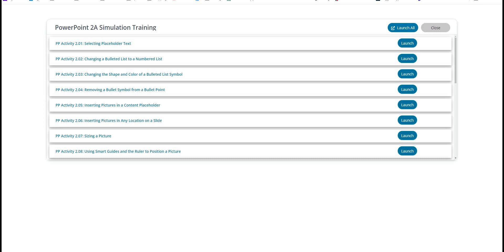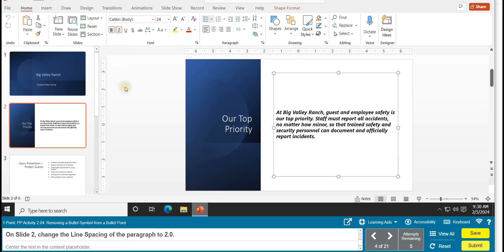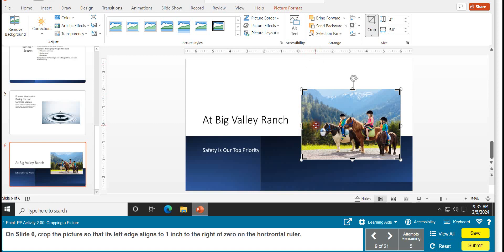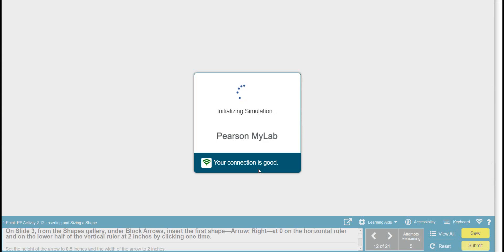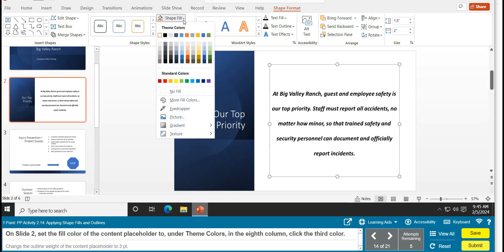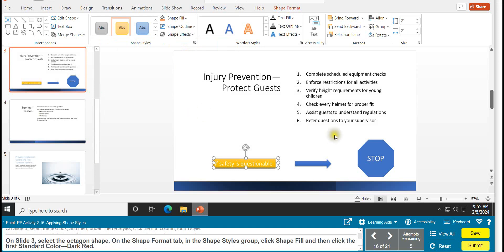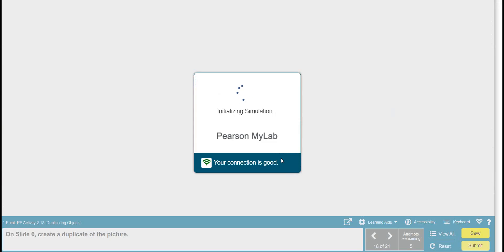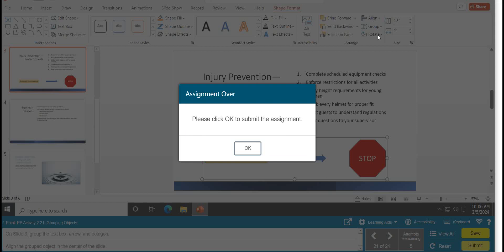Microsoft Power Point 2A Simulation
This video provides a step-by-step guide for Microsoft Power Point 2A Simulation Training.  Please review before starting the exercise.